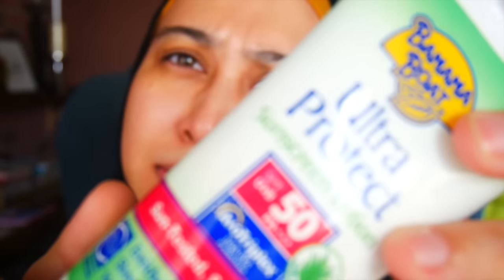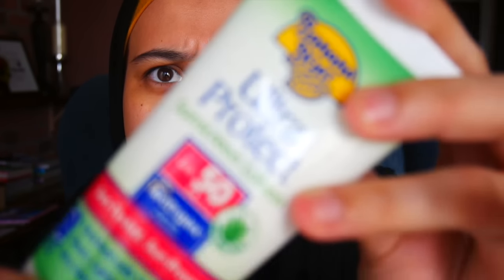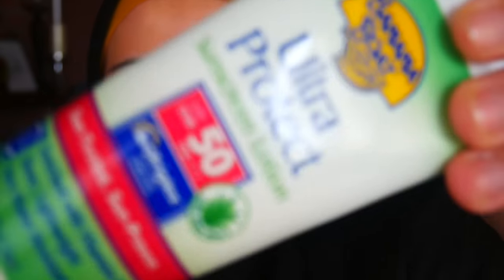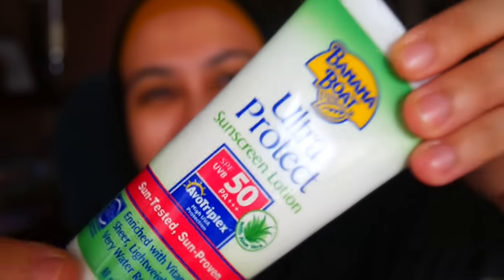Skincare Routine!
As requested! Basic is best, so keep it simple k! - Your skincare, i mean.

Products: Shu Uemura Oil Cleanser, Rosehip Toner, Nutox Moisturiser, Banana Boat SPF 50 Sunblock, Silky White Face Powder, St Ives Fresh (Mild) Scrub

Zat iz all!